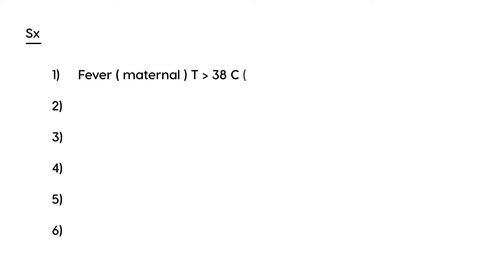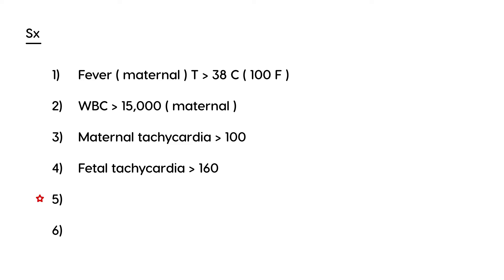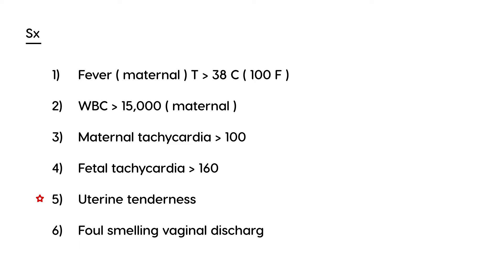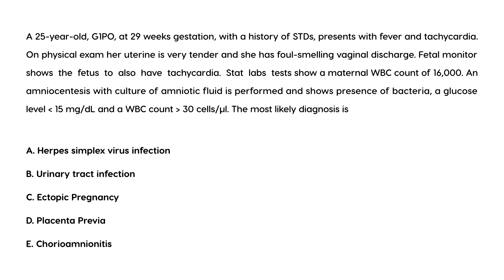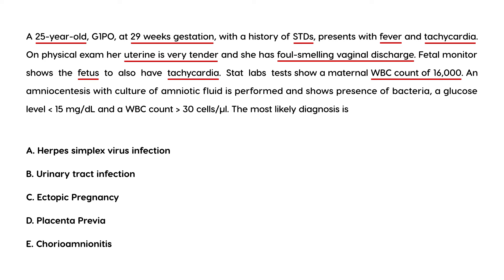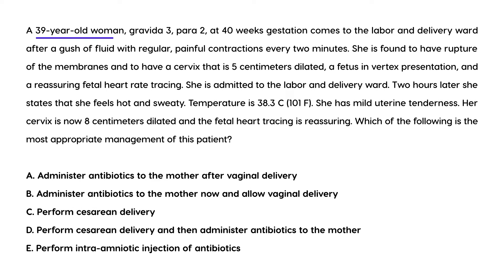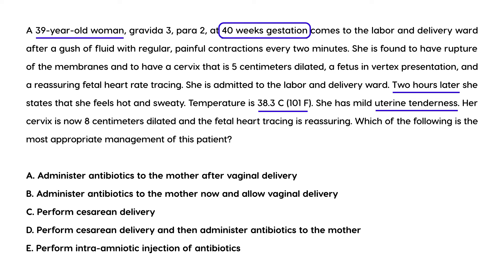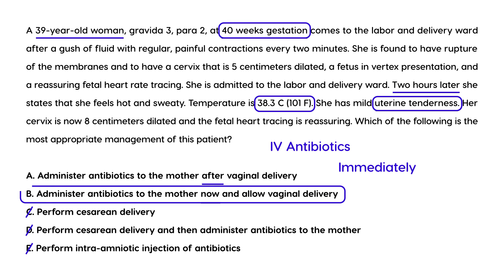Chorioamnionitis: Causes, Diagnosis & Management | High-Yield OB/GYN | CanadaQBank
Chorioamnionitis is a serious intra-amniotic infection that can lead to maternal and neonatal complications if not promptly diagnosed and treated. In this high-yield OB/GYN video, we explain the pathophysiology, risk factors, clinical features, and management of chorioamnionitis—plus clinical vignettes to sharpen your exam prep.

What You’ll Learn in This Video:

What is Chorioamnionitis? – Definition & pathophysiology
Common Causes – Ascending polymicrobial infection from vaginal flora
Risk Factors – Prolonged labor, PPROM, multiple vaginal exams
Clinical Features – Maternal fever, uterine tenderness, fetal tachycardia
Diagnosis – Clinical criteria, lab findings, and amniotic fluid analysis
Treatment Options – Broad-spectrum IV antibiotics, delivery planning
Complications – Maternal sepsis, neonatal pneumonia and meningitis
Clinical Vignettes – Real-world case questions for medical exams

Perfect for:
USMLE, MCCQE, PLAB, and medical board exam preparation
Medical students, doctors, and healthcare professionals
Your support helps us deliver premium content to learners globally.